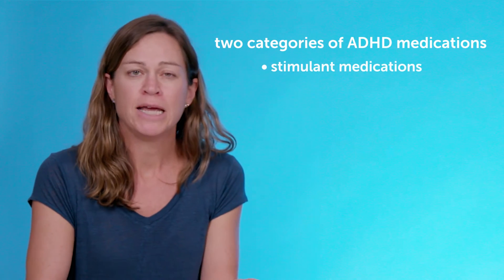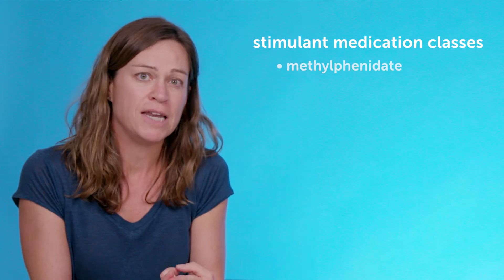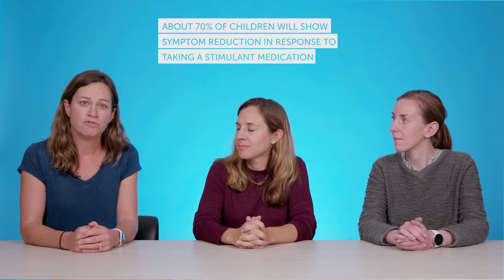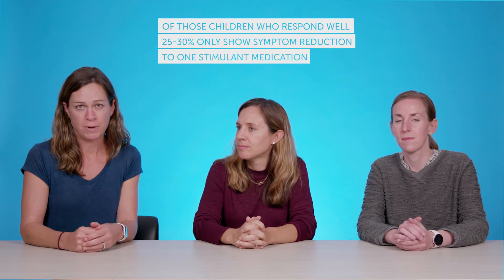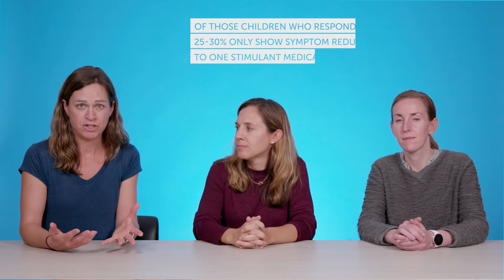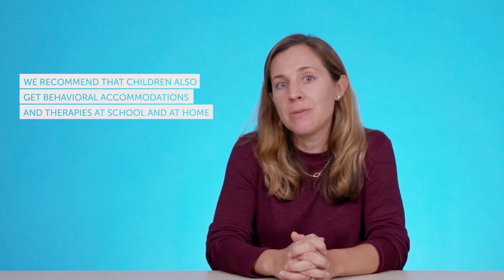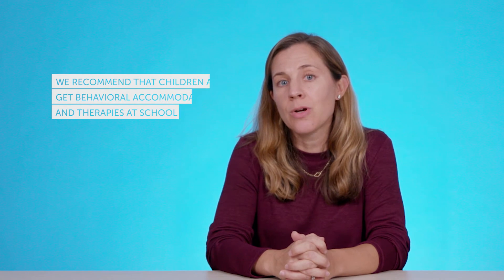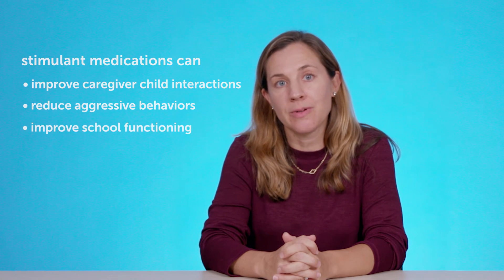Answers through ADHD Research: Stimulant Medication I Boston Children's Hospital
Dr. Anne Arnett, PhD, Dr. Viriginia Peisch, PhD and special guest Dr. Elizabeth Harstad MD, MPH, discuss the role medication plays in treating ADHD. To learn more about Attention Deficit and Hyperactivity Disorder (ADHD) please

▶Meet the Experts:

Anne Arnett, PhD
Clinical Psychologist and Scientist, Division of Developmental Medicine; Wade Family Investigator in Child Psychology

Dr. Virginia Peisch, PhD
Attending Psychologist, Division of Developmental Medicine

Dr. Elizabeth Harstad, MD, MPH
Attending Physician, Division of Developmental Medicine